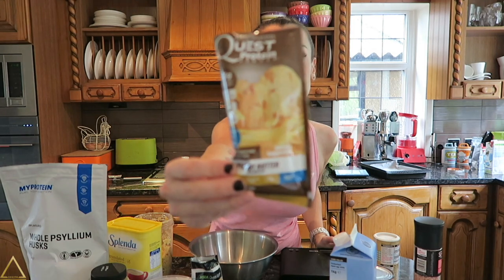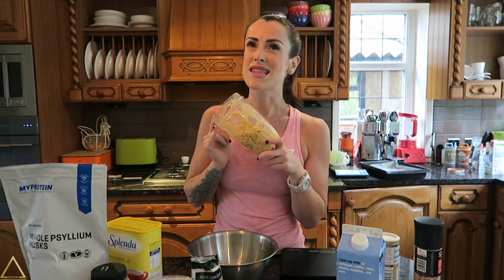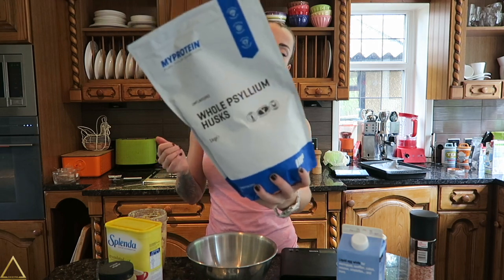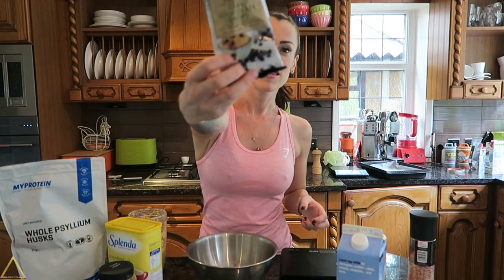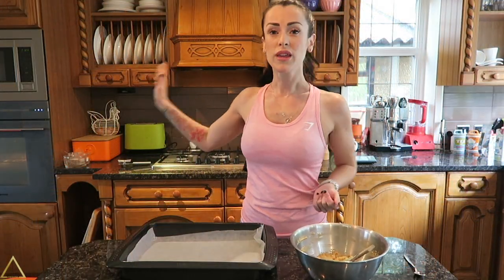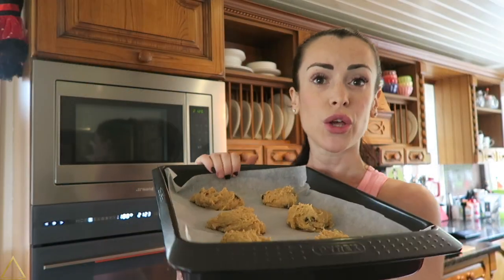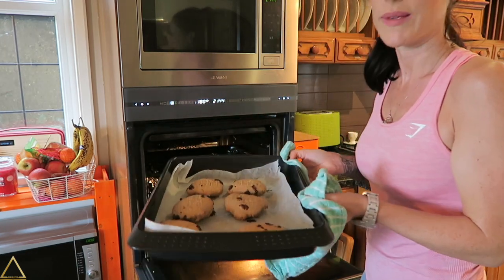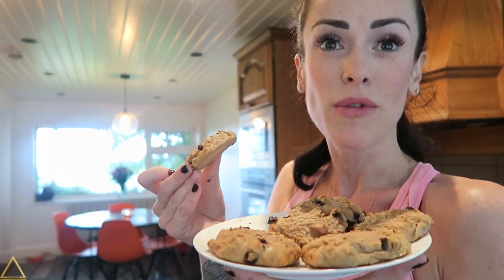Low Fat PROTEIN COOKIES | Peanut Butter Chocolate Chip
SNAPCHAT & INSTAGRAM: LaineyBopster

►MYPROTEIN DISCOUNT LINKS:
• UK & Europe then CODE "LAINEY"
• US & Canada then CODE "LAINEYUS"

- Workouts
- Training
- Diet
- Nutrition
- Gaining Muscle
- Shredding

BOOMBabY!!